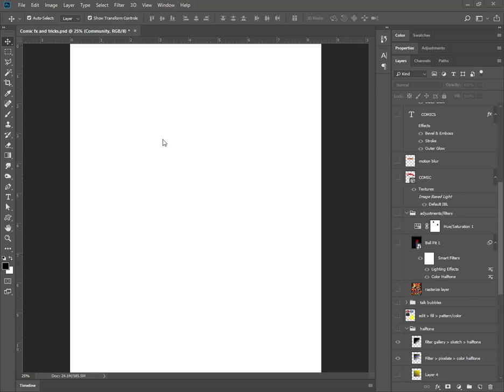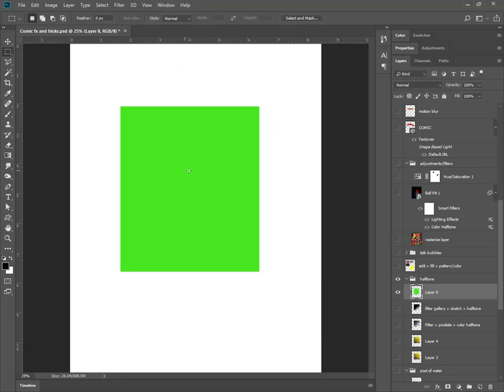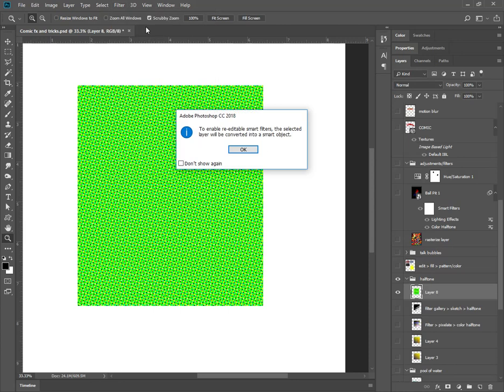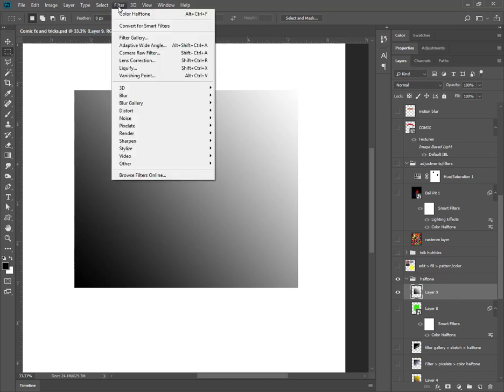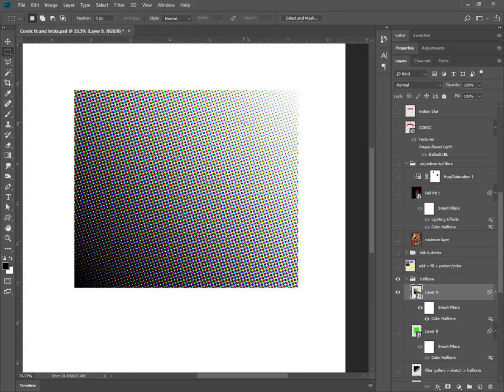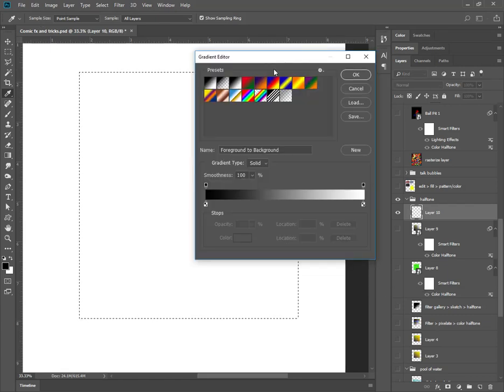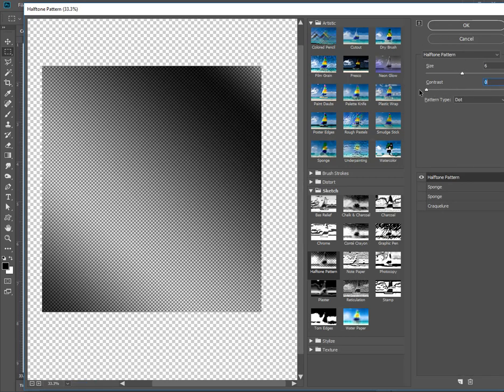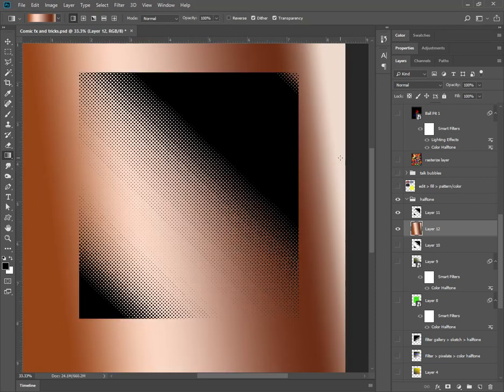Halftone in Photoshop